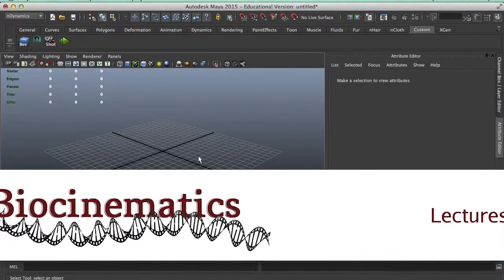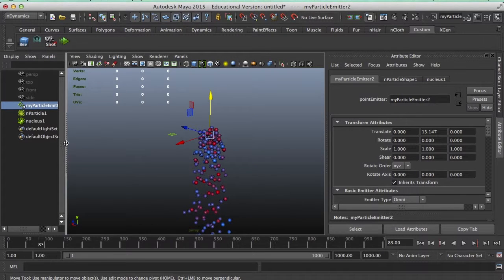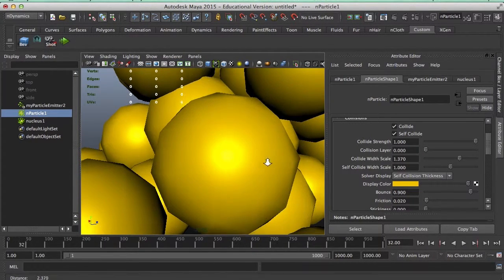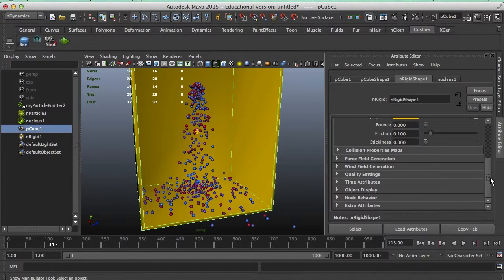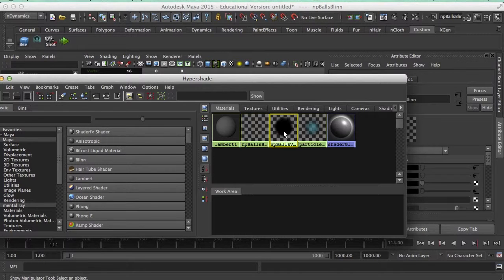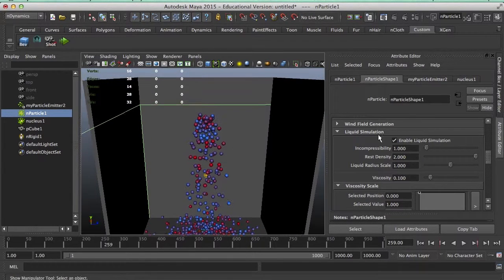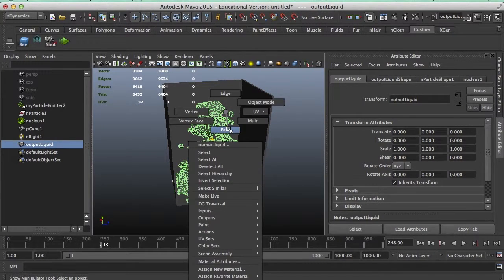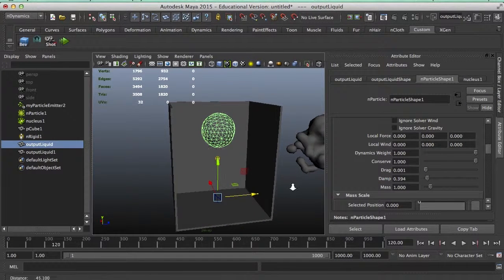MSC2017H 11: Jan 26 - nParticles: Liquid Simulation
MSC2017H
11: Jan 26 - nParticles: Liquid Simulation

Introduction to nParticles, emitters, and the nucleus solver. Demonstration for creating a liquid simulation and output polygon mesh.